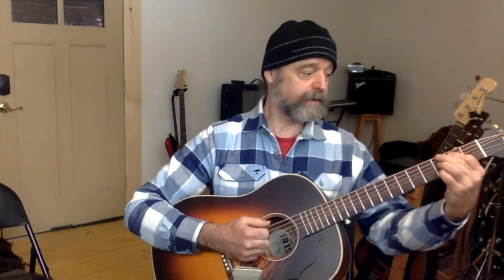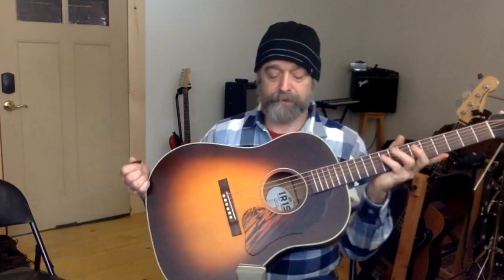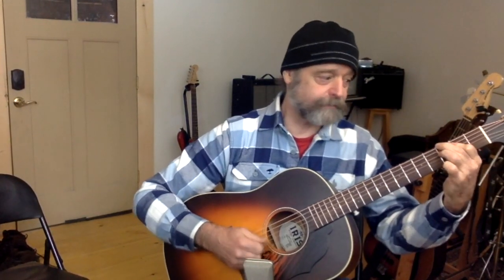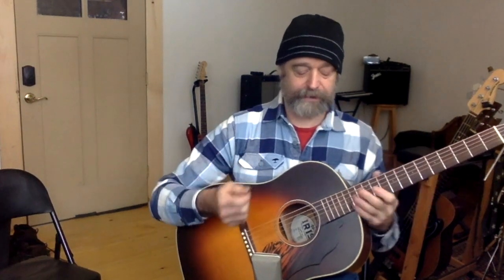Doug Perkins Plays His New Iris Guitar w/Patrick Ross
Doug Perkins Talks a little about his new Iris guitar.  It was gifted to him by Circle Strings Guitar Company. Thanks to Adam Buchwald, Brian Dewey, Nick Cordone and Matthew Chulka of Eddies Guitars.

Doug lost his vintage Martin and Collings guitars to a devastating house fire on Dec. 15, 2021.  With the help of friends and members of the Vermont music community, Doug has been able to continue his musical journey with a top rate instrument made in Burlington, Vermont.